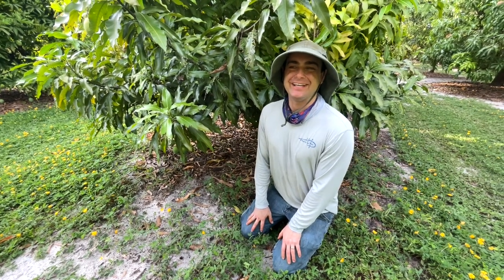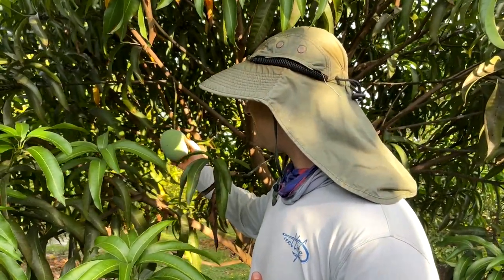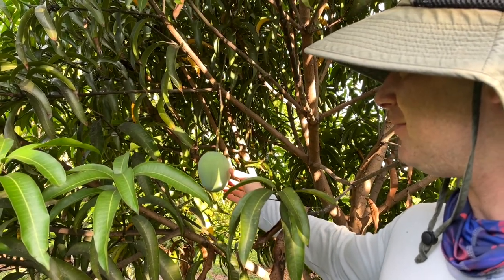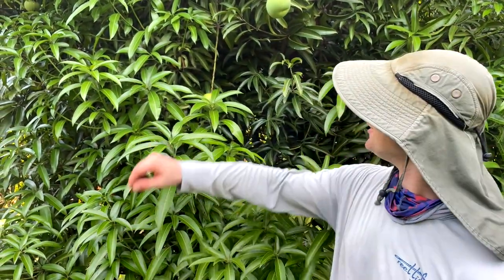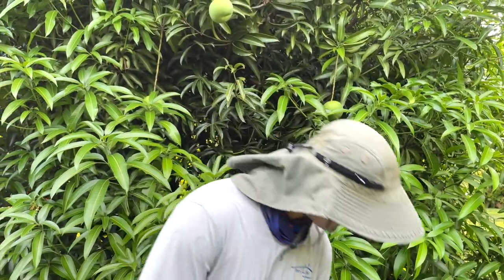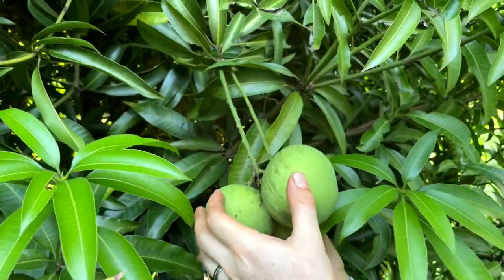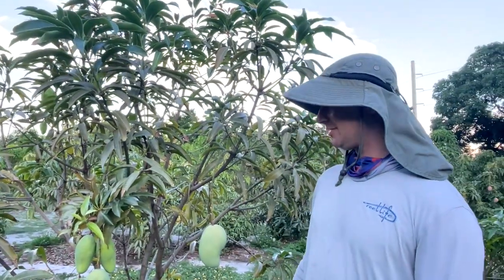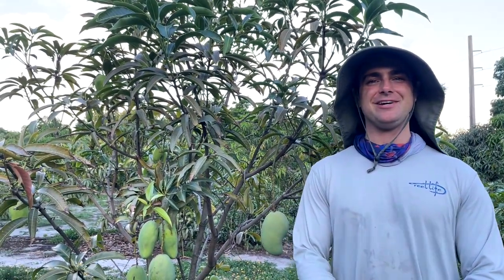Indian Mangos That Grow In Florida (Part 2)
We are back at Tropical Acres Farms. Alex is showing us more of his Indian Mango Collection. You can order the fruit when in season, or the mango tree anytime on their website at:

Jump to the following parts of the Episode:
00:00 Episode start
00:06 Introduction
01:39 Iman Passand/Alampur Baneshan
11:44 Amrapali
15:45 Madras
18:05 Sonpari
23:44 Rumani
28:54 Where Indian Trees Came From To U.S.
32:48 Gilas
34:36 How Do They Decide What Indian Variety to Plant
36:17 Ameeri
39:20 Fernandin
41:57 Are all the Indian Mangos you sell fibrous?
43:26 Malda
45:06 Pedda Rassam
47:56 Do Critters prefer open or closed canopies?
48:42  Suvarnarekha/Sundari
50:59 Prince
54:21 Do people in India know about all the mango varieties you have?
55:43 Ashlul Mukarar
58:57 Sindhu
101:41 Conclusion